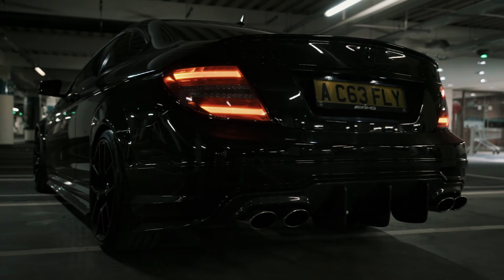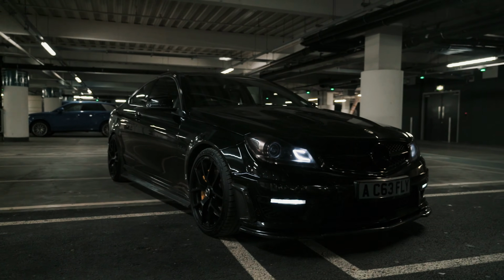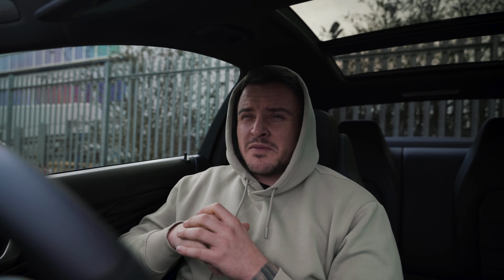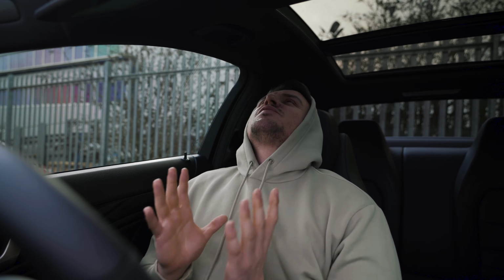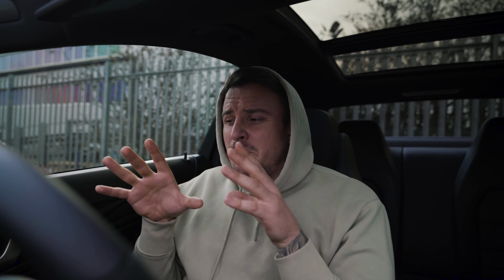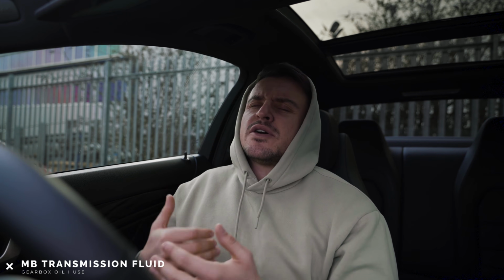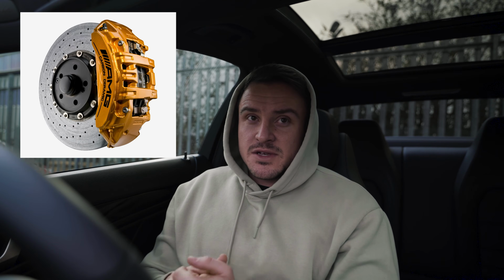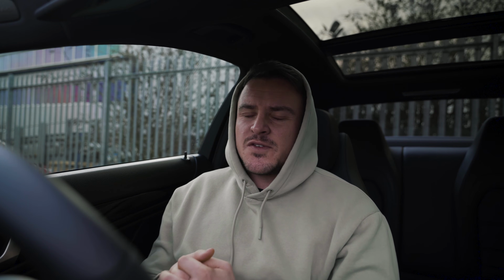RUNNING COSTS OF MY MERCEDES C63 AMG!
How much does it cost to own and run a MERCEDES C63 AMG

Car: MERCEDES C63 AMG W204 COUPE

- SONY 16-35MM F2.8 GM LENS